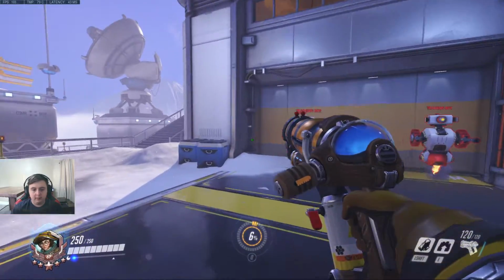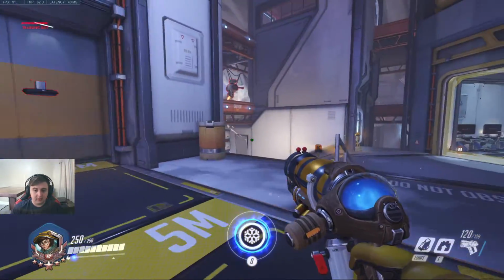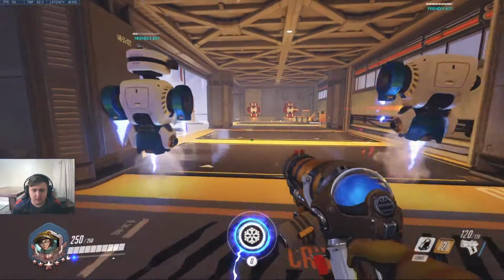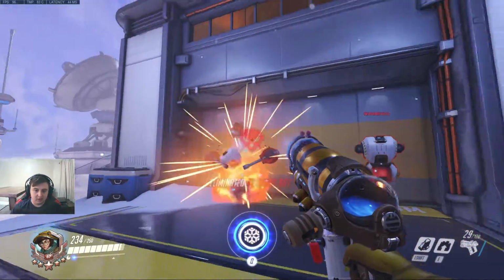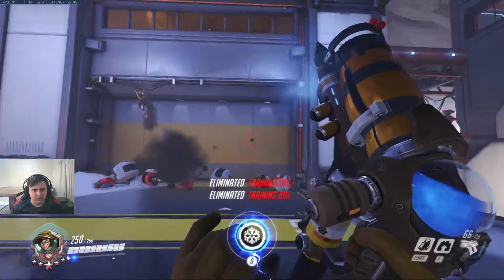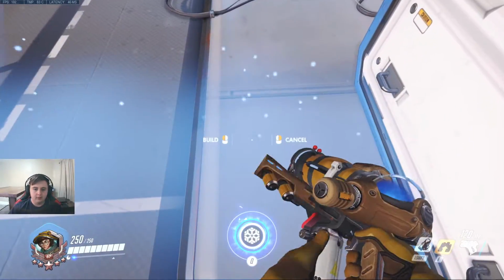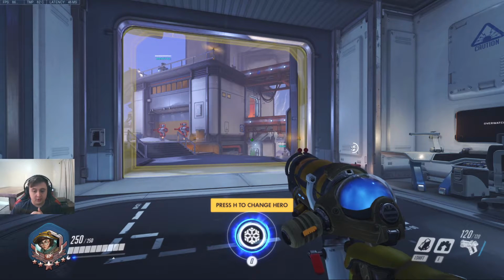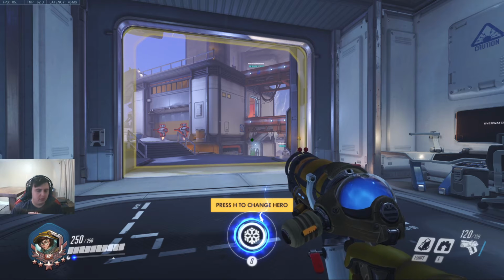Beginner's Guide to Mei in Overwatch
In this video I go over Mei's abilities as well as who she's good with and against.